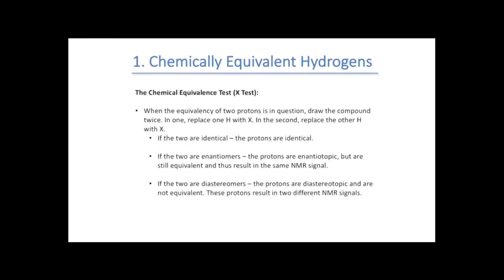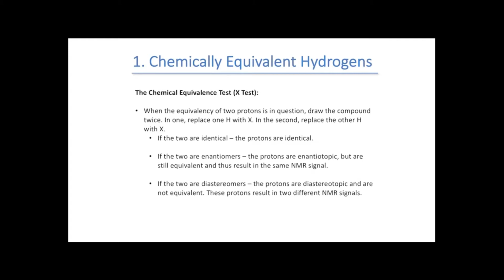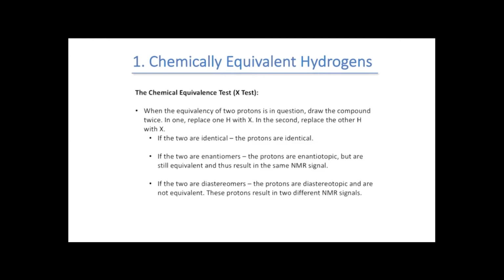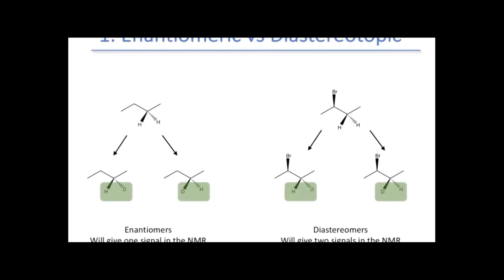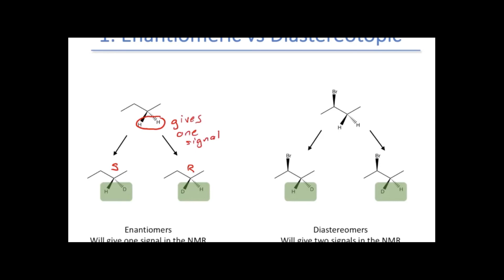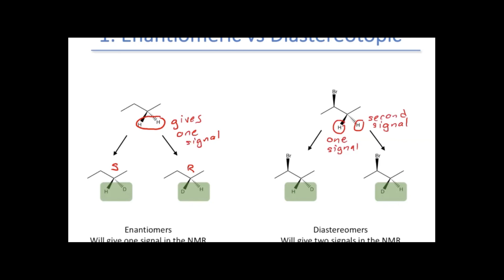nmr diasterotopic hydrogens